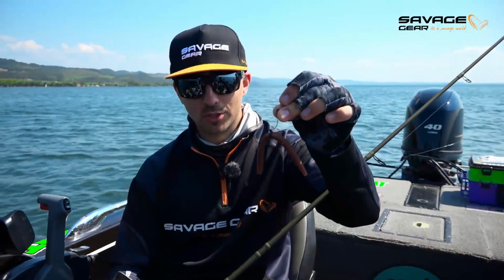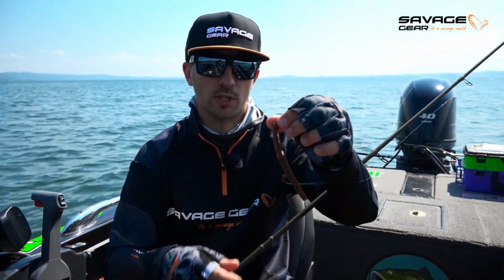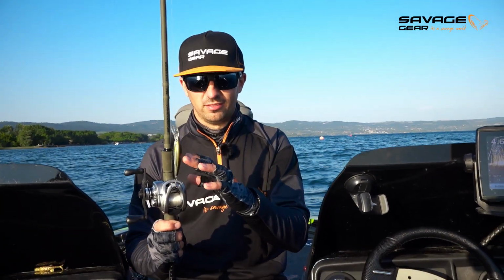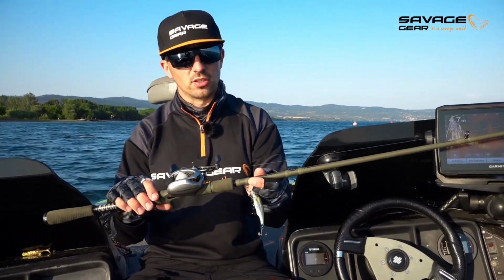In Session with Toni and Mirko - Bass fishing in Bolsena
Savage Gear Pro Staffers Toni and Mirko are Testing New Savage Gear Lures like the Gravity twitch, Gravity Crank, Hop Popper Frog, and Prop Walker and the New Baitcasting Reels on some amazing Bass fishing on Bolsena Lake.